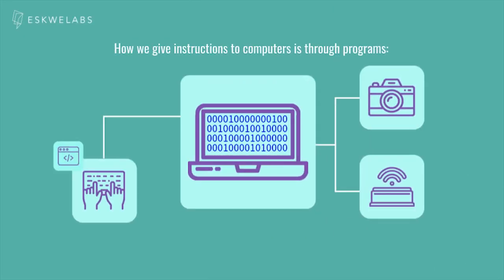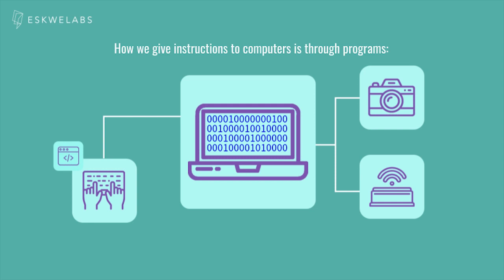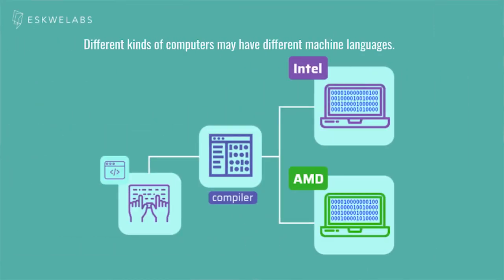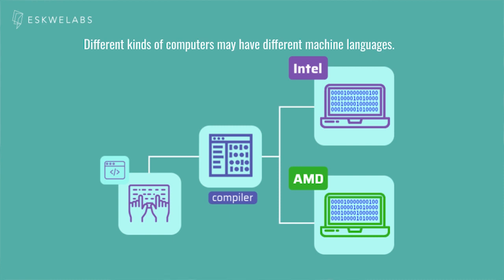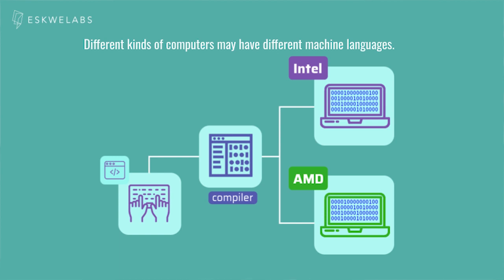Introduction to Coding: What is Programming?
Answer these questions in the comments:
1. Why do computers need to be programmed?
2. What are the benefits of high-level programming languages?
3. Why are there multiple programming languages?

ABOUT ESKWELABS:

Eskwelabs is redesigning skills education that prepares people to thrive in the future of work.
Our initiative is to enable professionals of any age to thrive amidst the demands of today’s industries. Eskwelabs provides a comprehensive educational set-up by offering engaging tech bootcamps, integrating blended learning (classes online and offline), as well as providing fellowship and mentorship support. Eskwelabs also prides itself in its accessibility through the use of an innovative financial model that adjusts tuition to the expected employment outcomes of students.